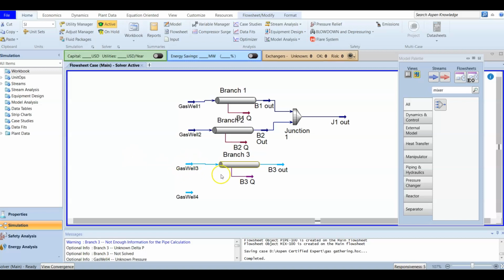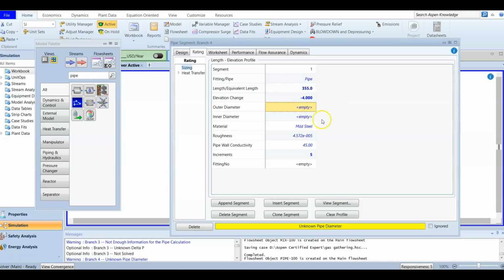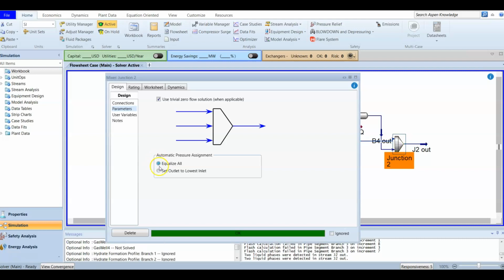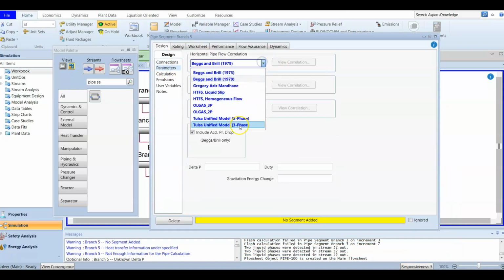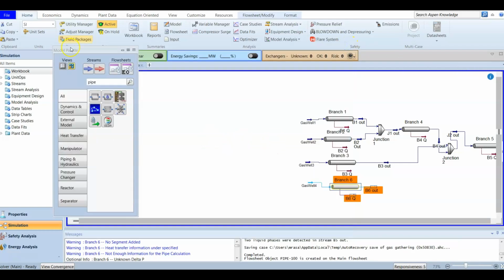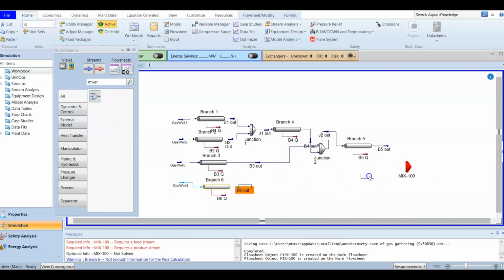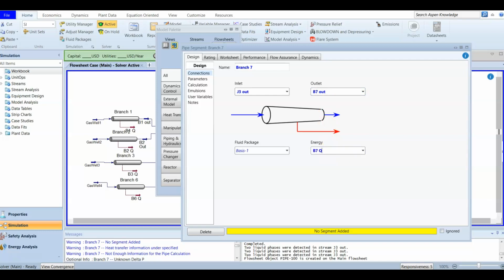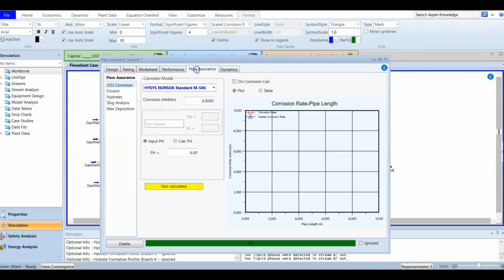Gas Well Streams gathering and simulation